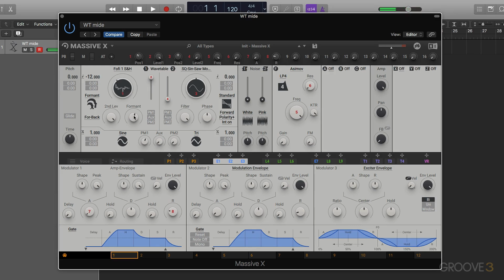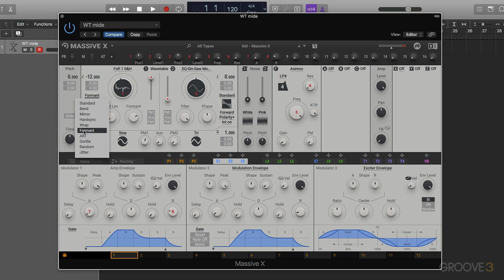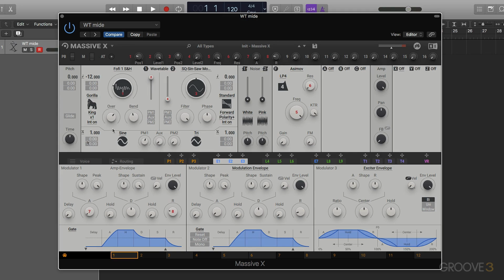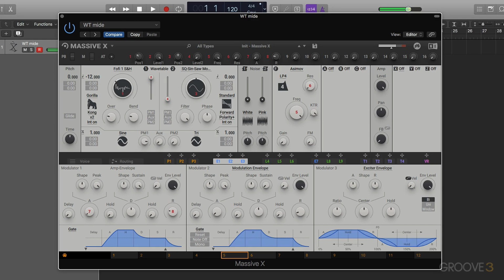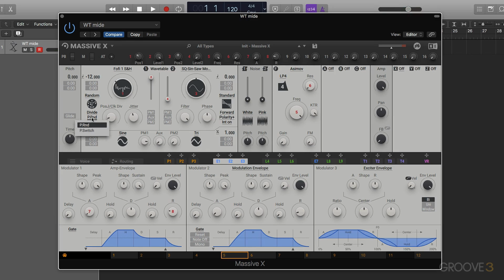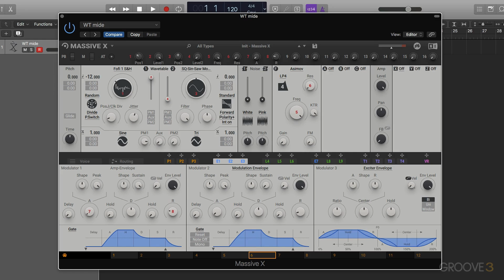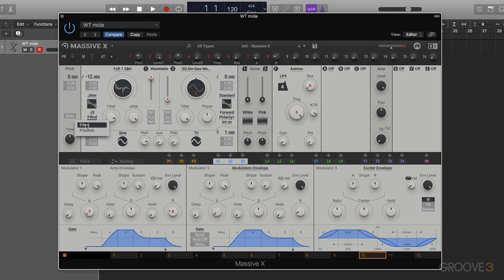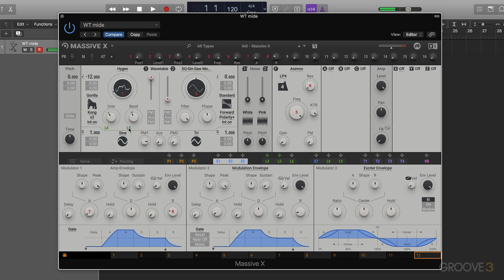5 Wavetable Modes Pt. 2